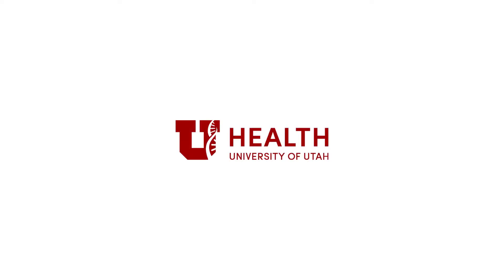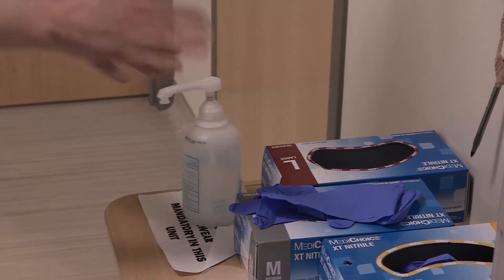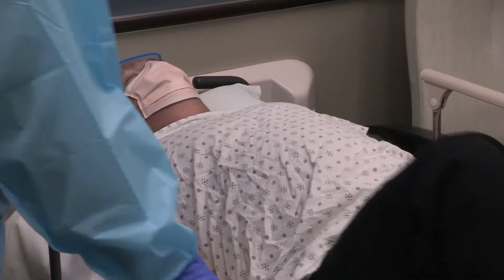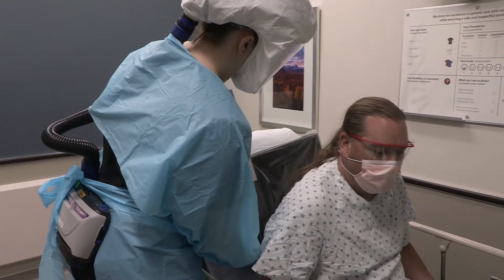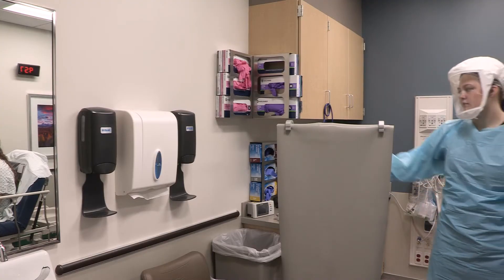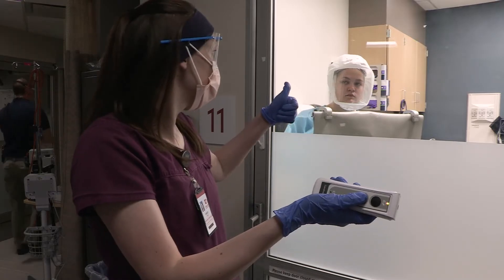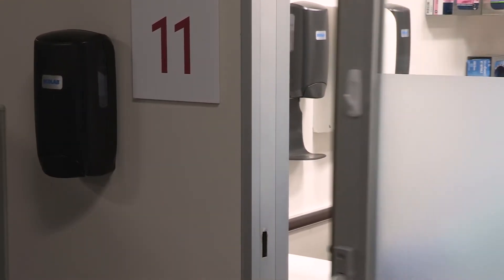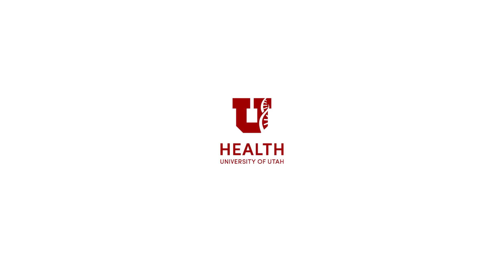Through-the-glass x-ray technique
Learn how to safely use the through-the-glass x-ray technique for chest x-rays of patients who need to be in isolation rooms.